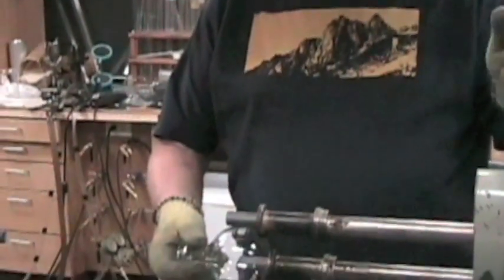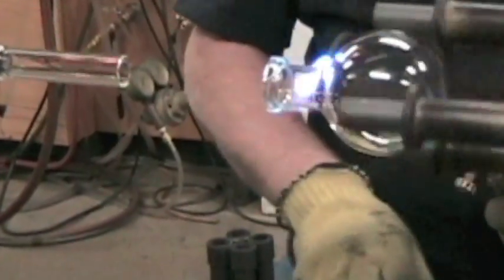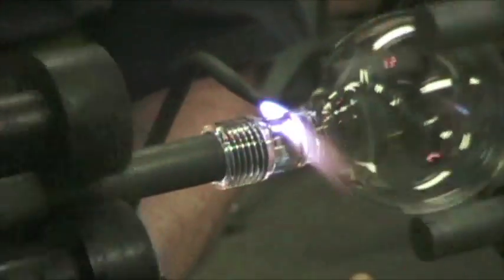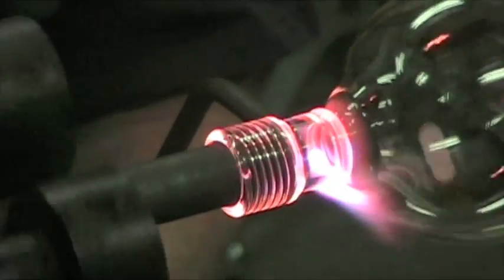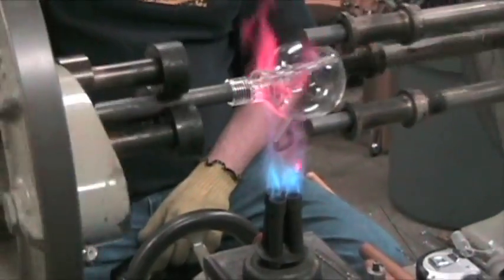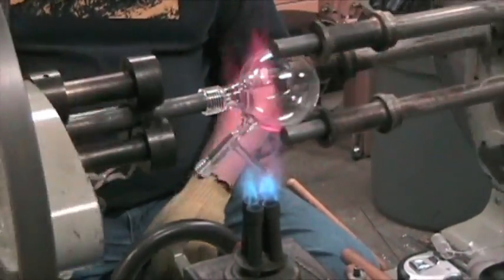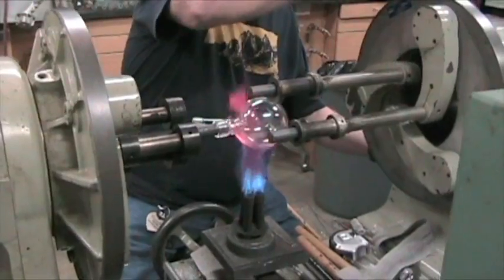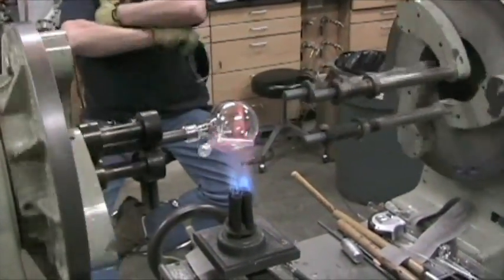The Lab Episodes - 2 - Glassblowing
Our amazing glassblower was putting together some flasks today and I happened to have my camera.  The glassblower makes special (and not so special) pieces of glassware for us.  He is a true miracle worker when it comes to scientific glassware.